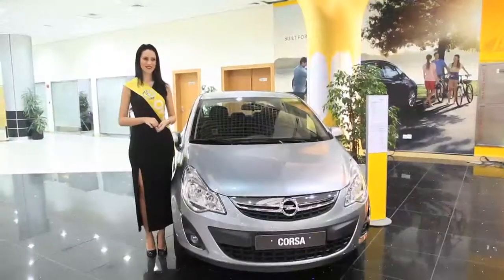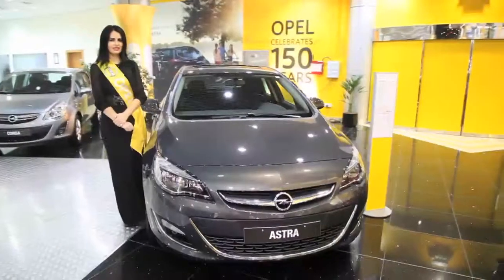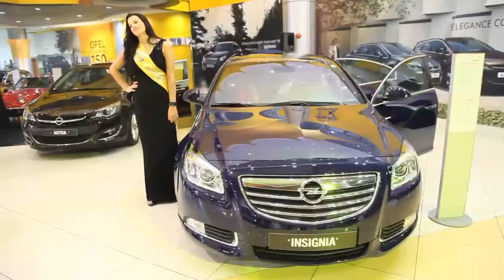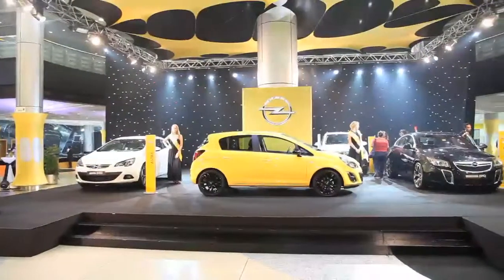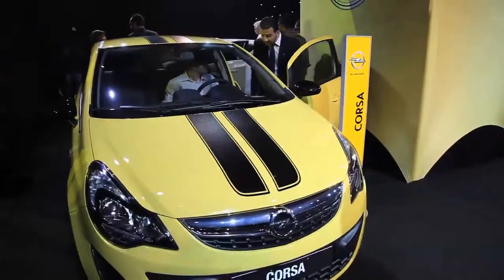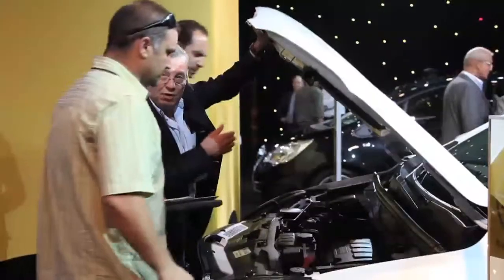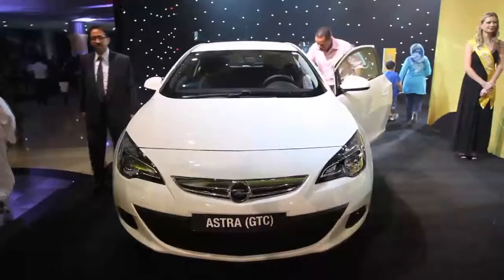Video Liberty - Opel Launch